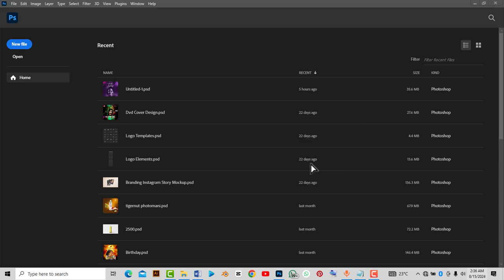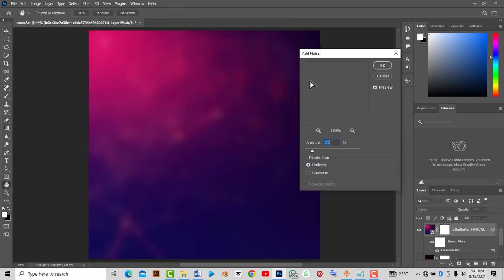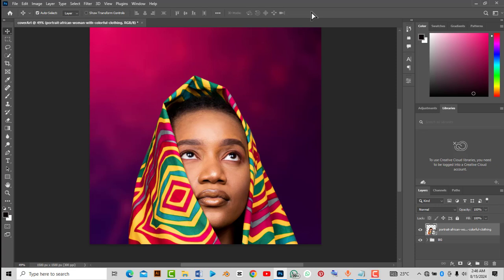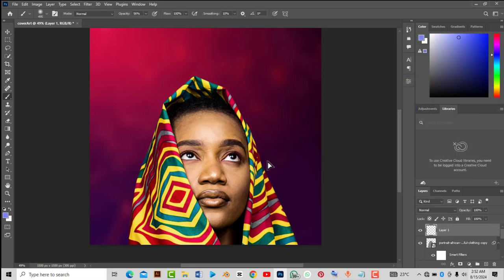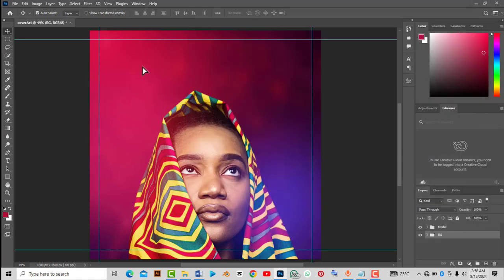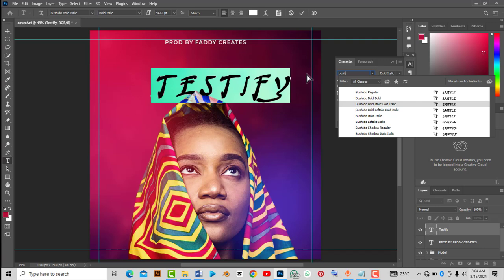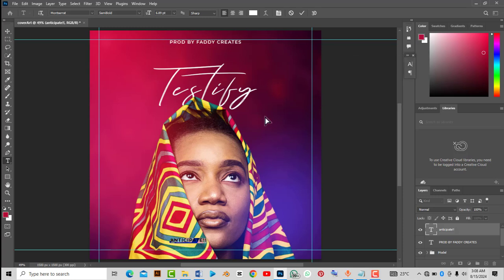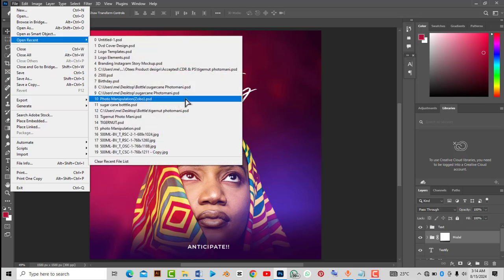How I Designed a Music Album Cover Art in Photoshop | 2024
This tutorial video is designed to teach you how to create a music cover art using Adobe Photoshop.

Fonts used:
Monteserat
Tuesday Night